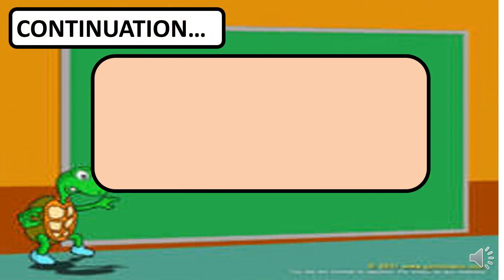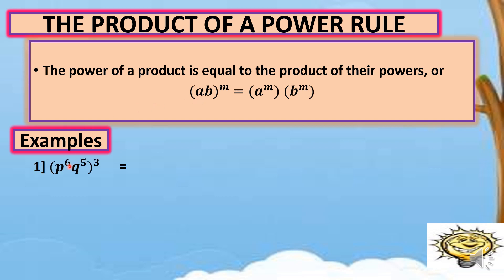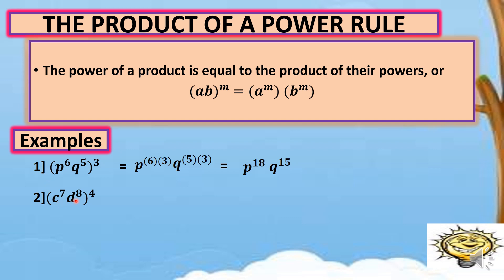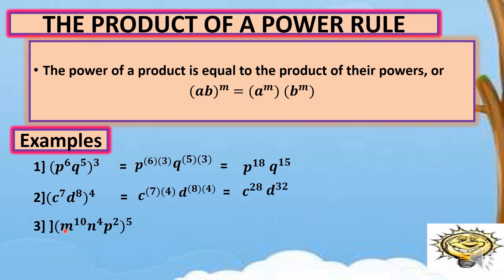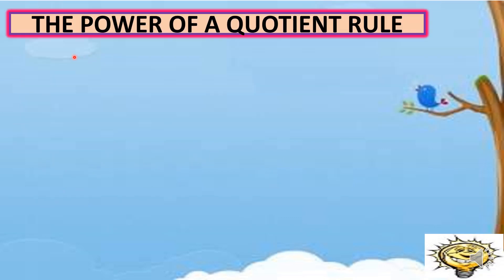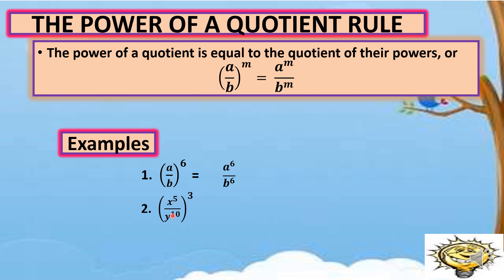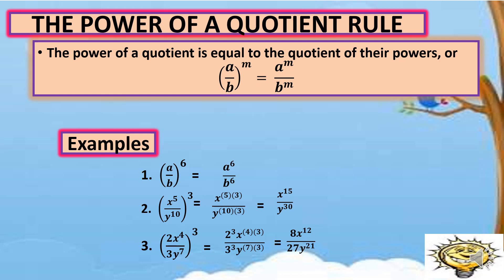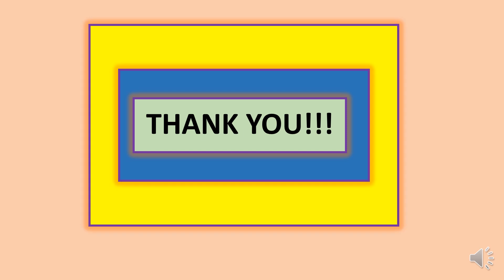LAWS OF EXPONENTS PART 2